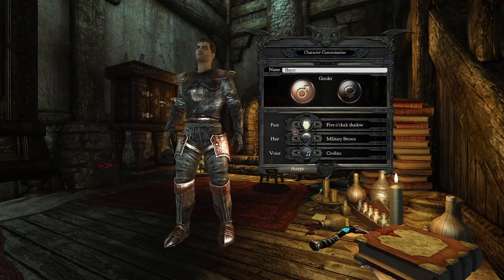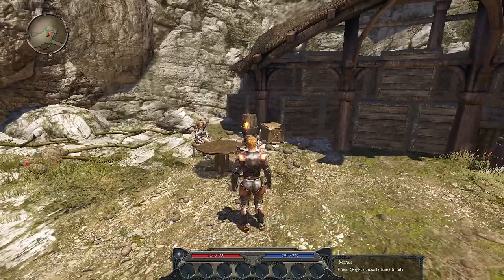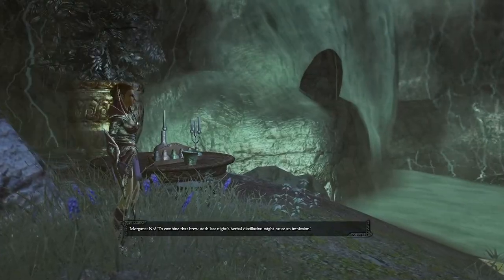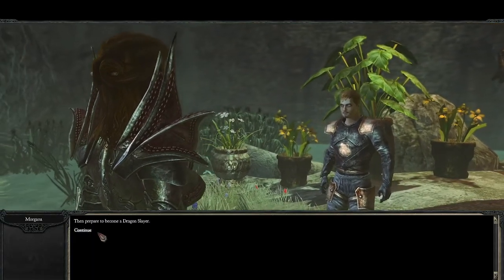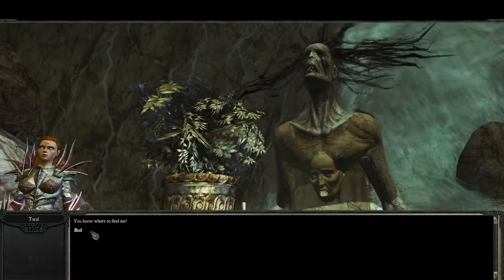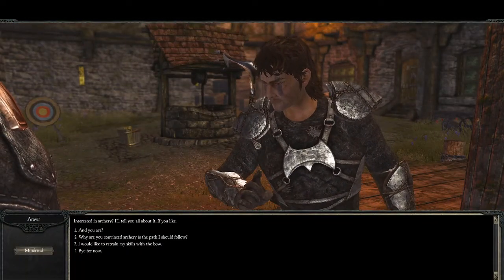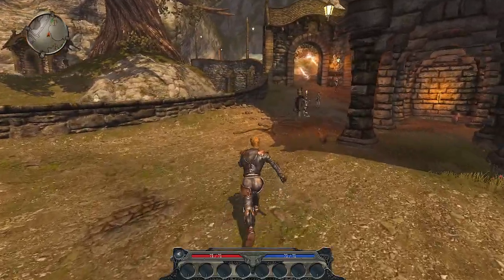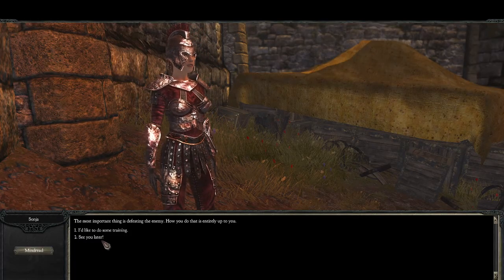Divinity II (Part 1) The Farglow Connection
Introduction to the sequel to Divine Divinity with the village of Farglow.  Apparently, I need to actually read the manual because I don't know what the heck is going on here.  The Divine One is dead???